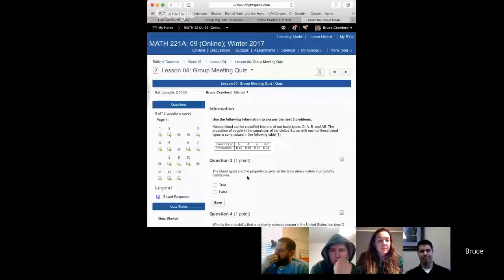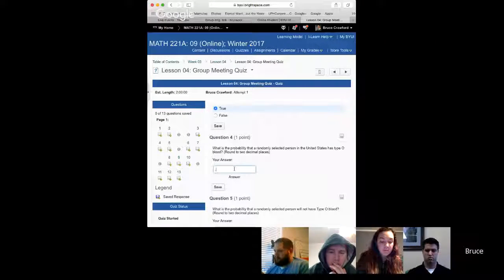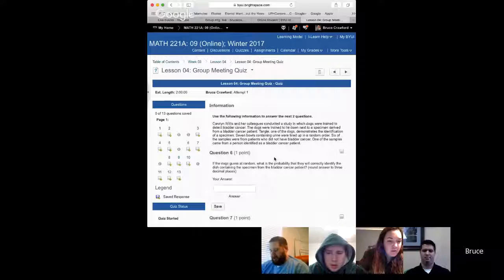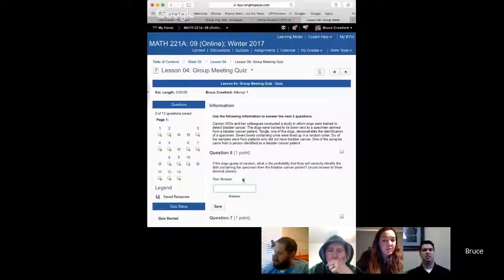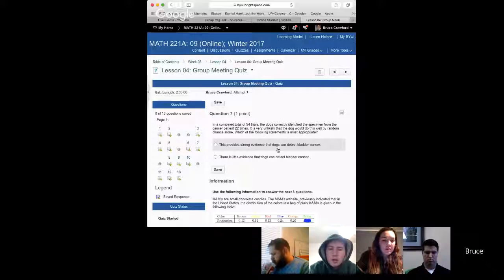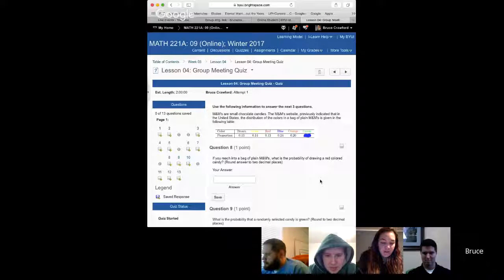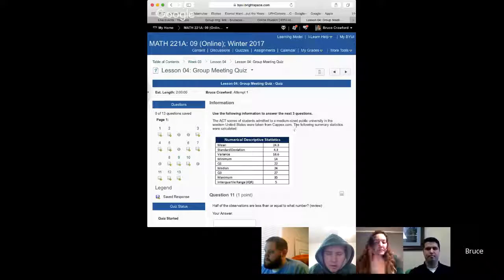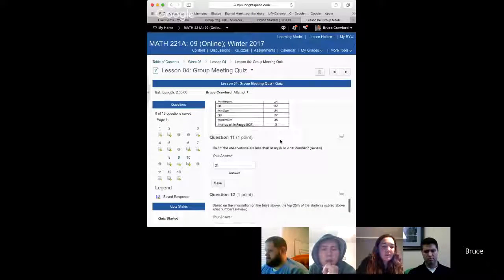Group 1, lesson 4 meeting